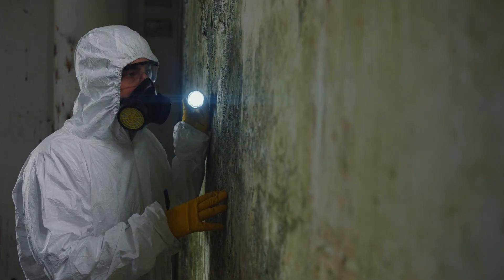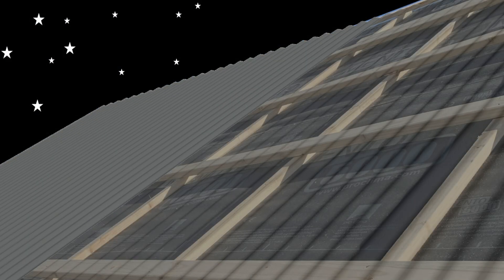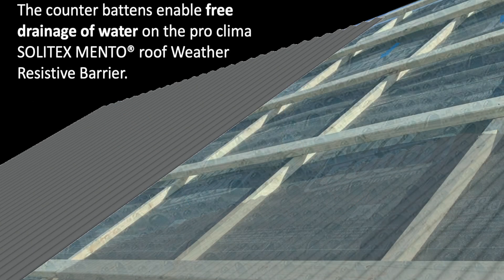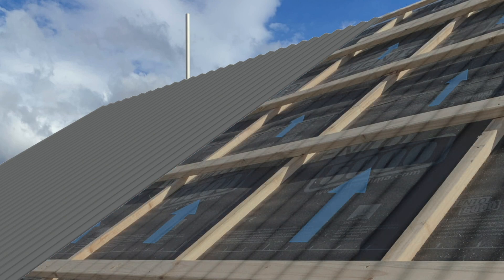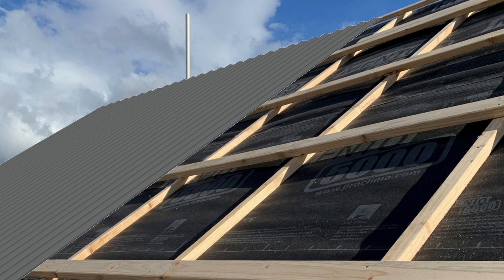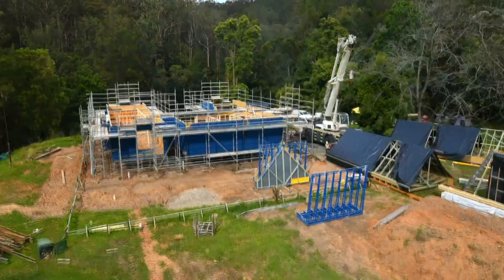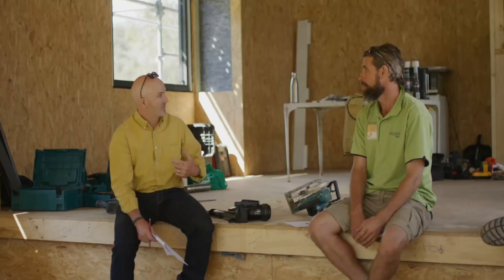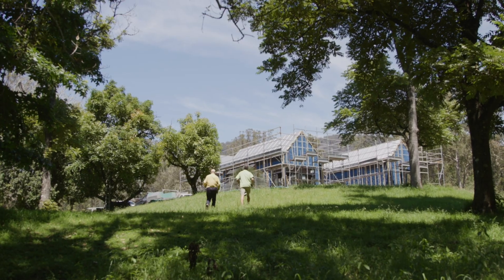pro clima Australia Study - Episode Three - Drain the Rain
Episode Three of our seven part introduction to the pro clima Australia Study  is titled Drain the Rain. In this episode we explore what we refer to as the second line of defence. We highlight the importance of designing structures with a  high-performing, vapour permeable, membrane that sits behind the cladding and protects the building from structural damage caused by long term exposure to moisture.

pro clima's monolithic, TEEE membranes are patented leaders in building envelope technology. It is important to remember, not all vapour permeable membranes are created equal.

The pro clima Australia study is unique exploration of airtightness and moisture management in our residential building stock.

The study is the culmination of years of research exploring a variety of construction system solutions that are designed to create healthy, resilient and energy efficient housing.